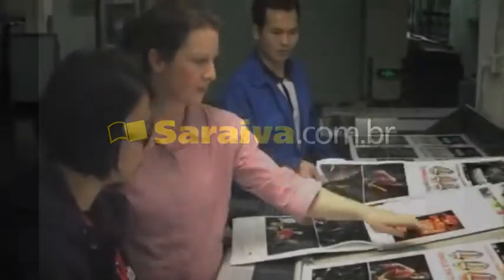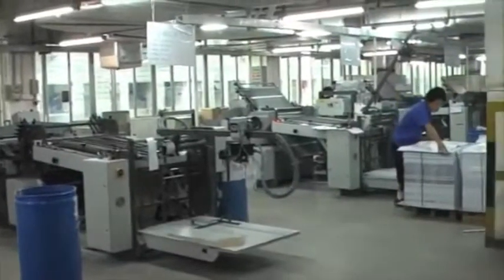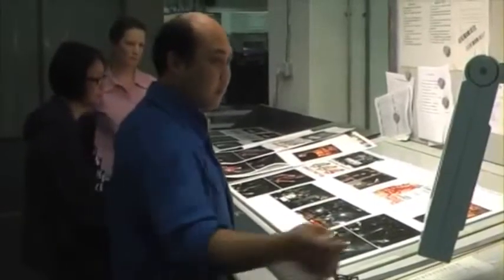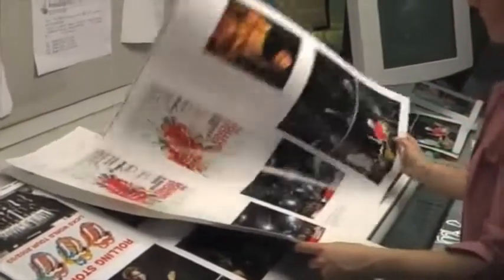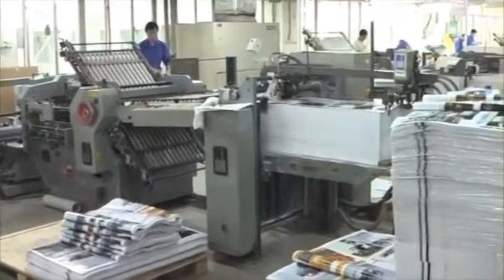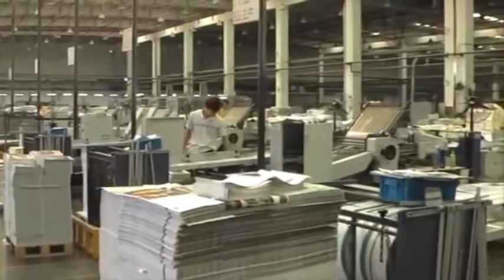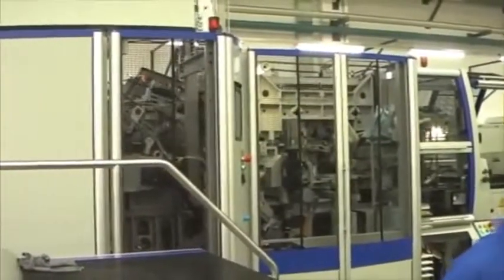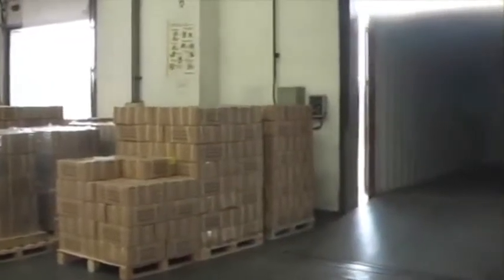The Rolling Stone 50: On The Press - Saraiva.com.br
A história de uma das bandas mais lendárias do rock britânico e mundial retratada em um livro que comemora seus 50 anos de existencia. Saiba mais